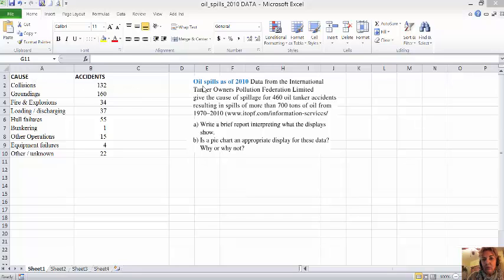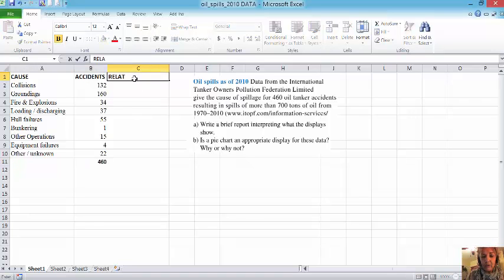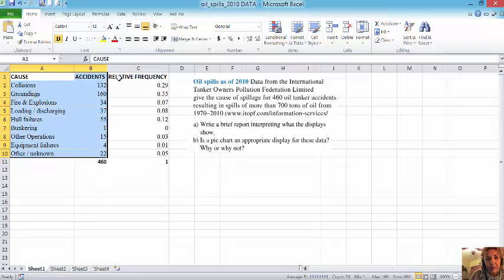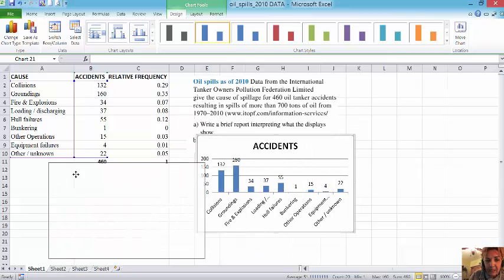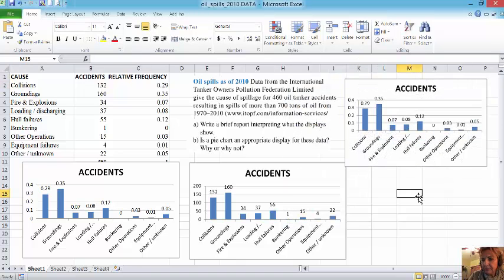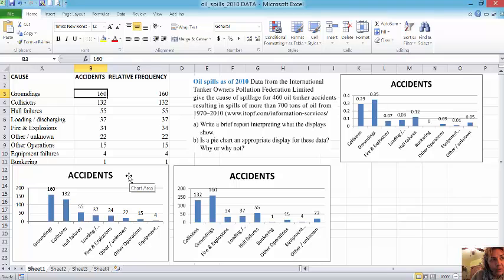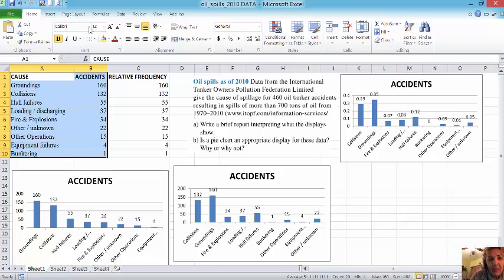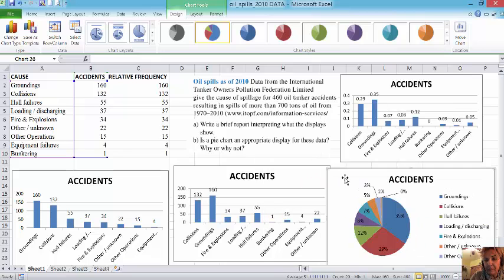BAR AND PIE CHARTS - EXCEL